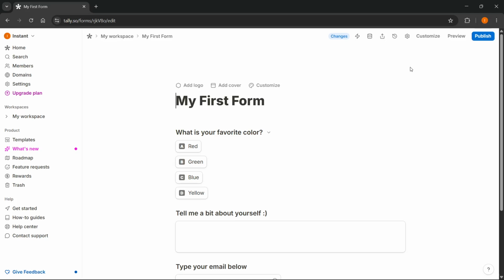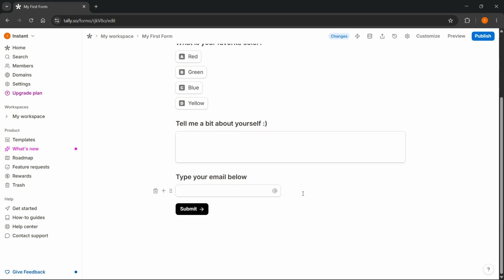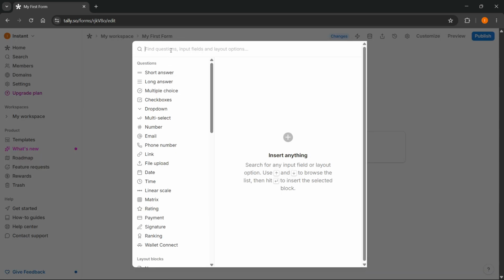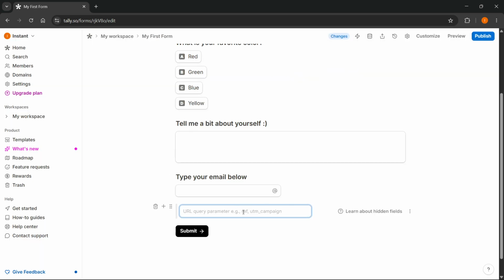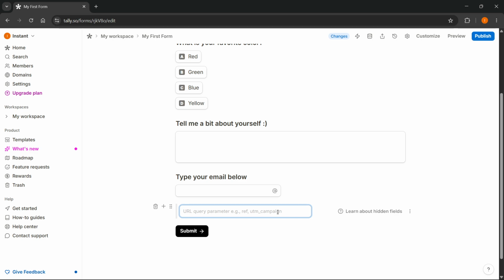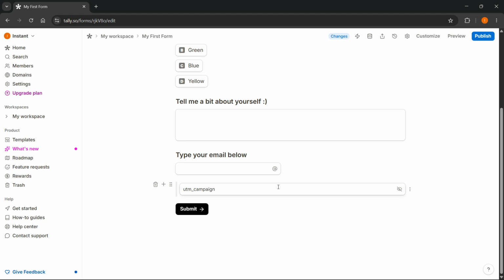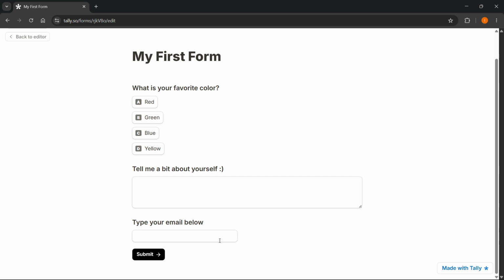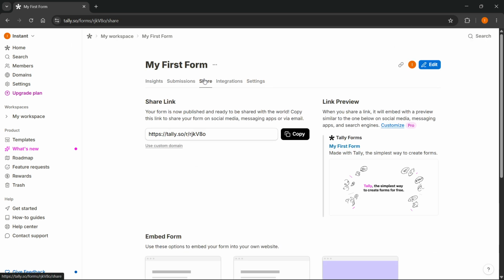How To TRACK UTM In Tally Form (QUICK & EASY) 2026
In this video, I'll show you how to track utm in tally form. This is a full guide on how to manage and analyze your UTM parameters within Tally in 2026. In case you've been trying to keep track of your UTM data using Tally, this is the video you need to see!